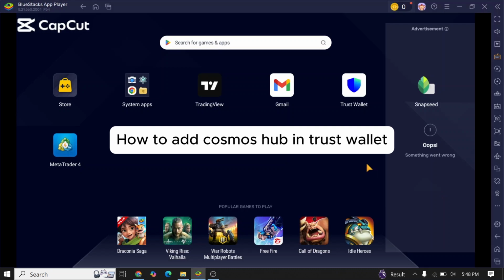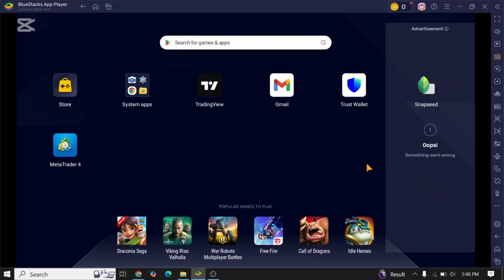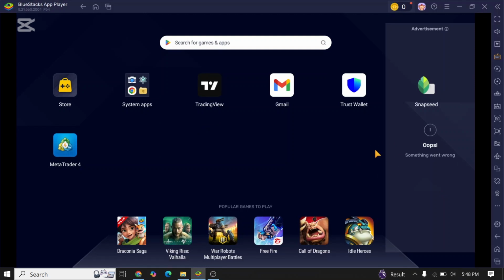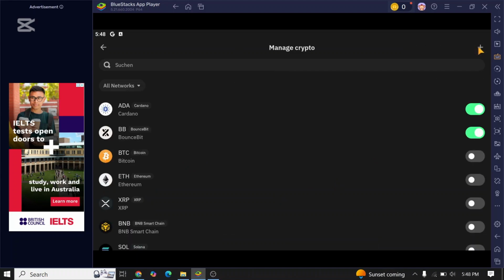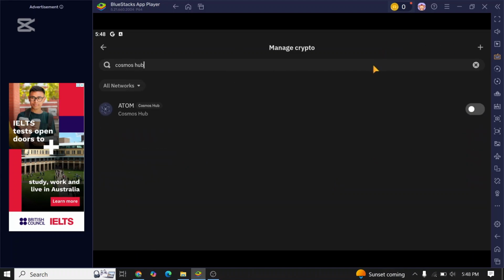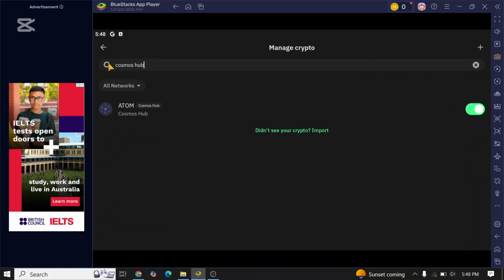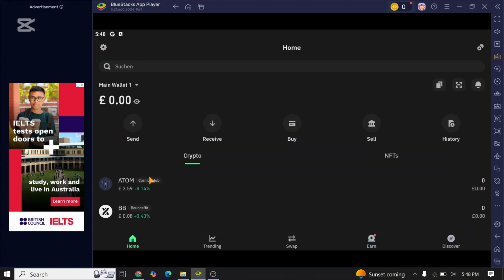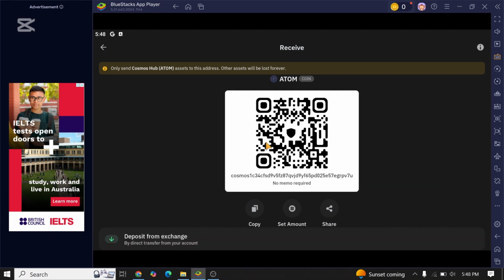How to Add Cosmos Hub in Trust Wallet App 2025?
Want to add Cosmos Hub (ATOM) to your Trust Wallet app? This simple step-by-step guide will show you how to enable the Cosmos network and add ATOM to your wallet. Whether you're storing, sending, or receiving Cosmos, this tutorial will help you set it up quickly and securely in Trust Wallet.

✅ Watch now and start managing Cosmos Hub (ATOM) in your Trust Wallet today!